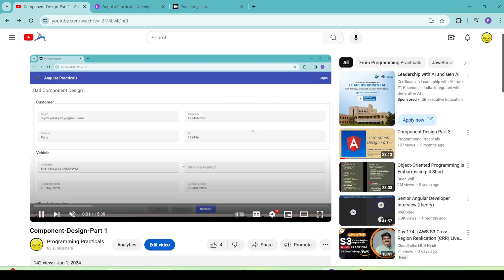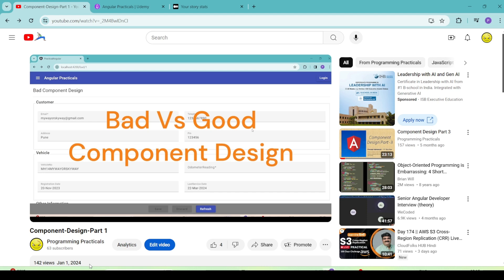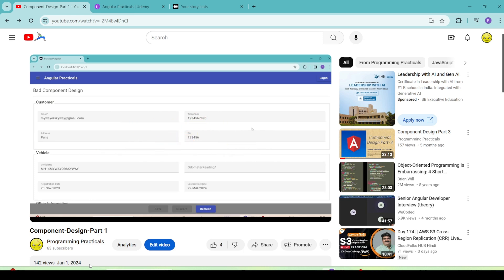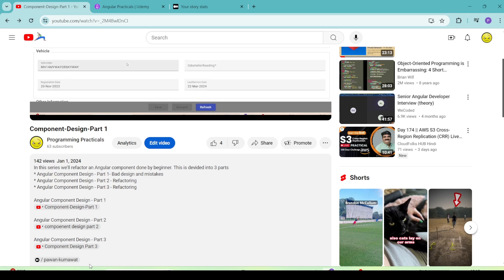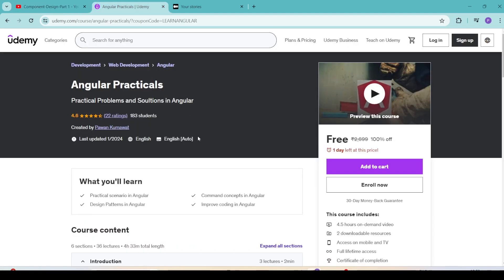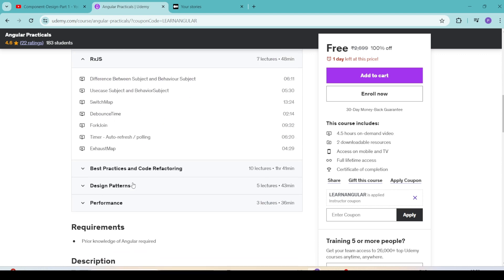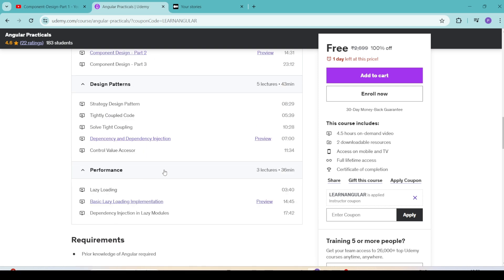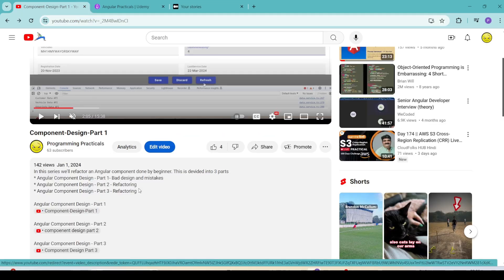In this series we'll refactor an Angular component done by beginner. This is devided into 3 parts
* Angular Component Design - Part 1- Bad design and mistakes
* Angular Component Design - Part 2 - Refactoring
* Angular Component Design - Part 3 - Refactoring